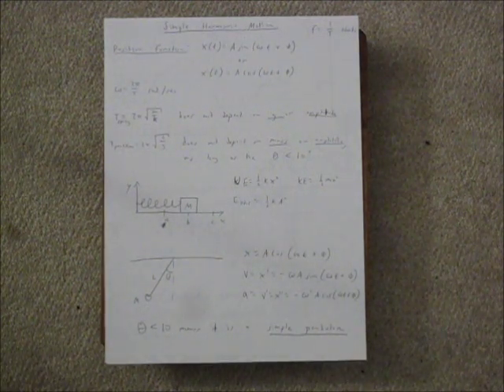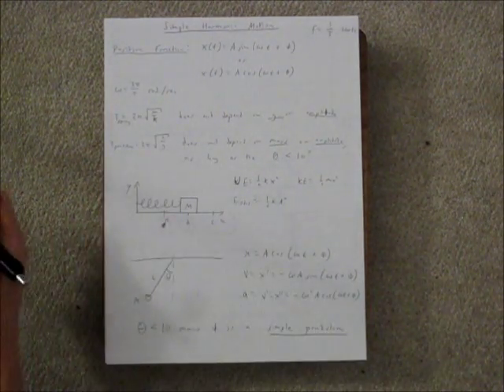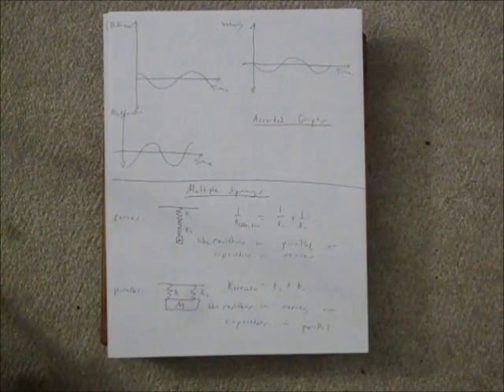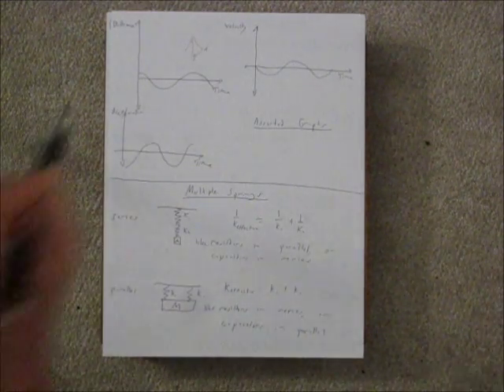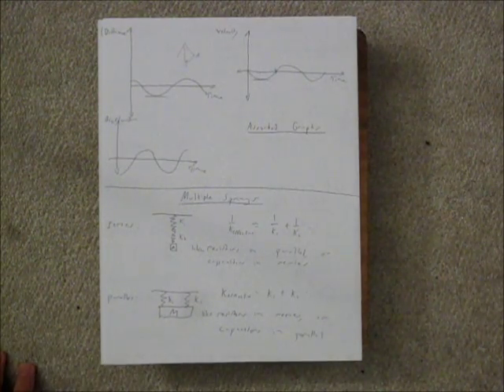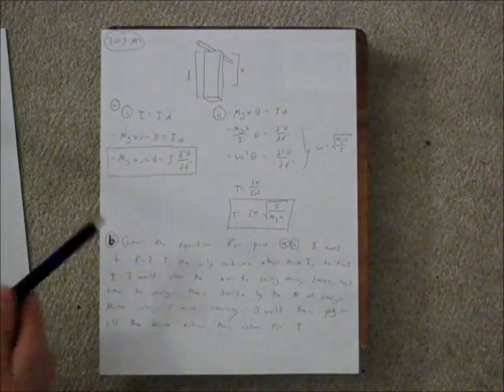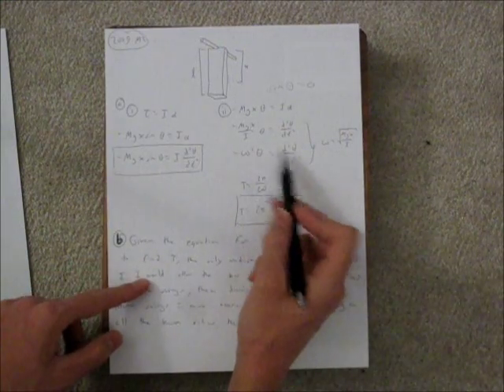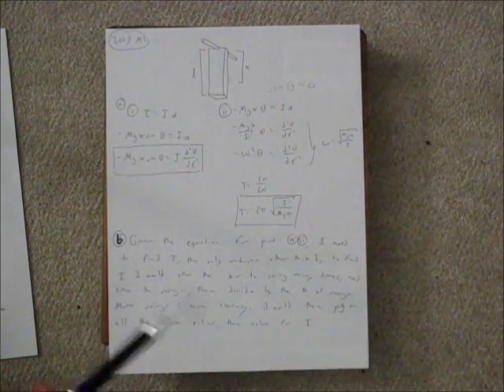Simple Harmonic Motion Review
fizix